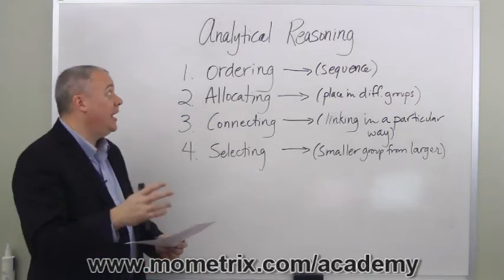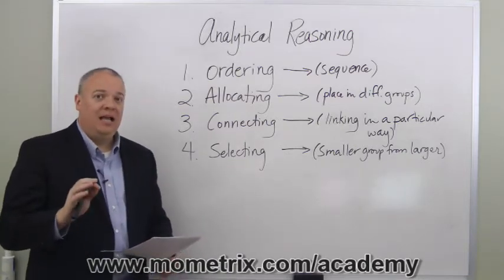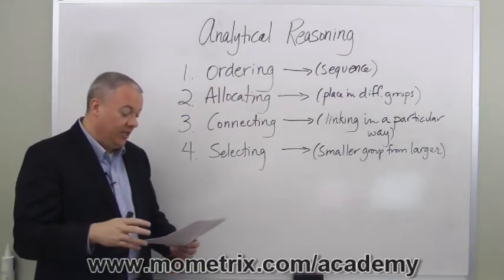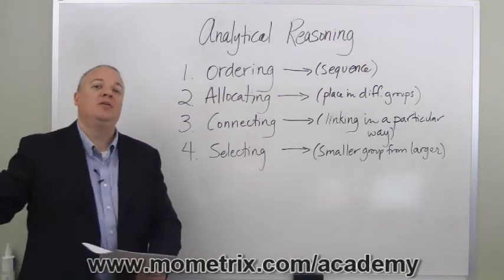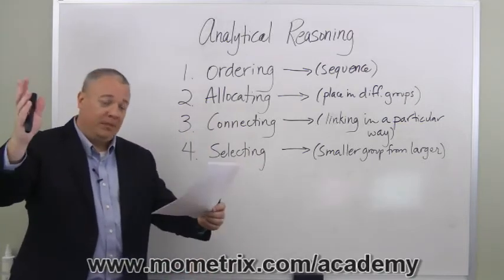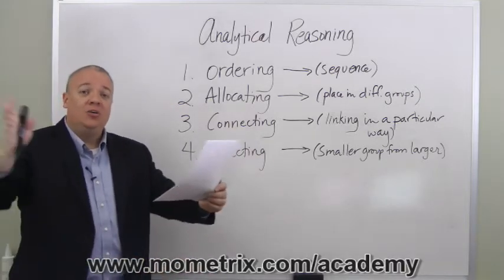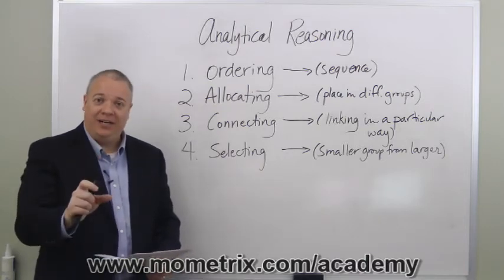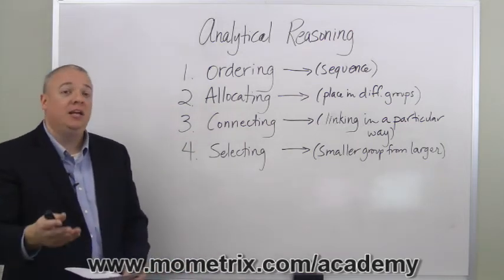Analytical Reasoning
Learn about analytical reasoning. Understand more about ordering, allocating, connecting, and selecting in order to be prepared for your exam.